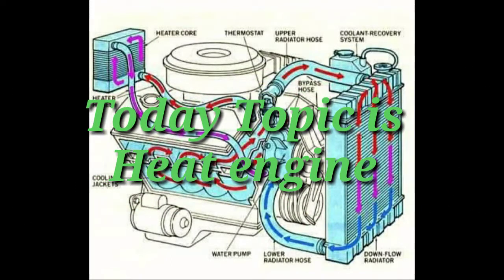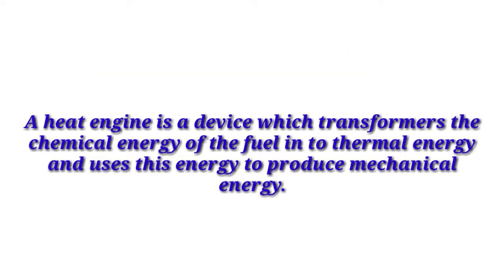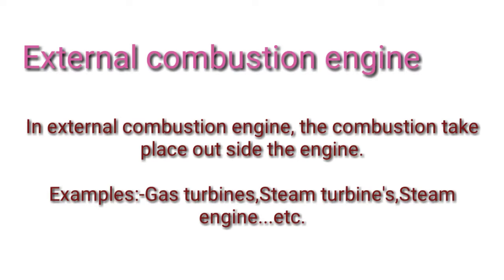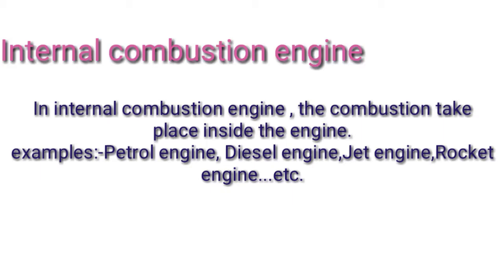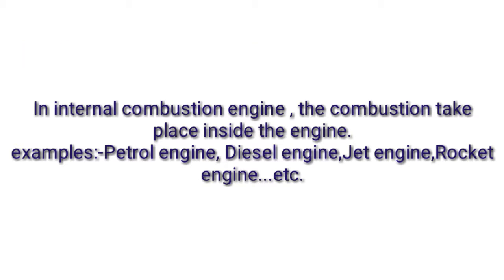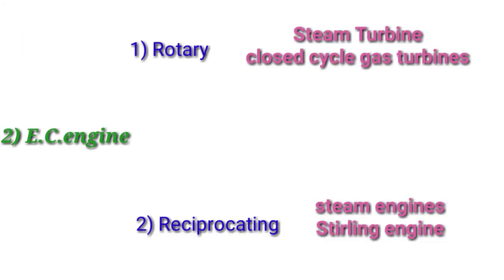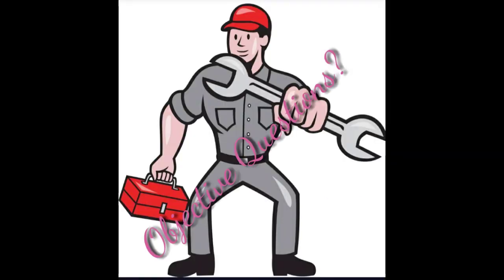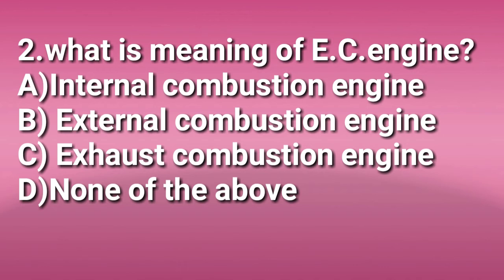Heat engine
Heat engine, classification of heat engine,E.C. engine,I.C. engine and objective Questions.